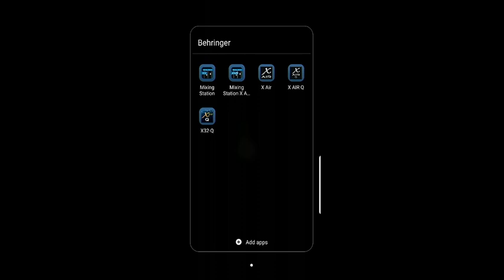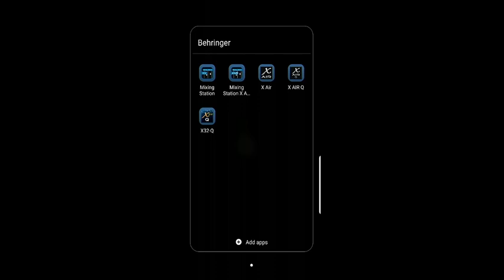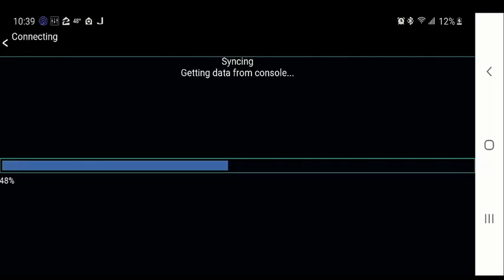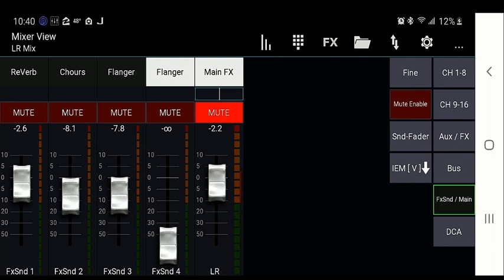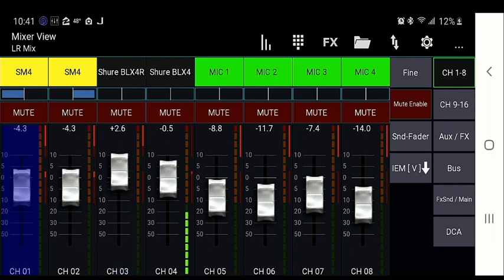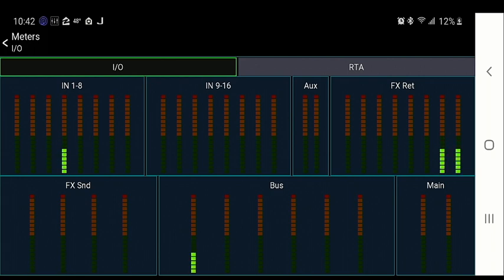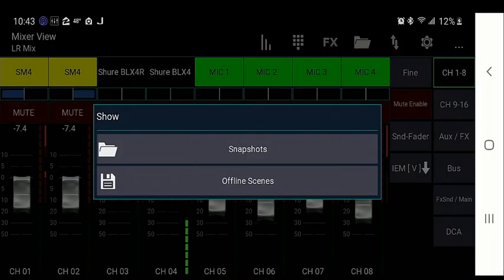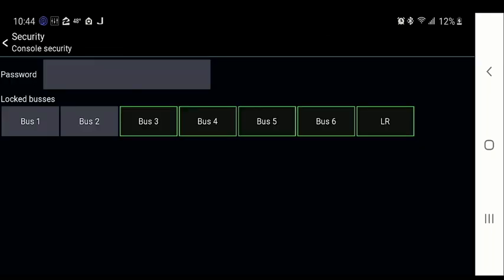Mix Station XAir - Overview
Here is a quick overview of the MixStation Air App for the Behringer X Air Mixers

There is also a version for the X32 ( MixStation ) as well

The application layout
Functionality
Features
GUI
and also what features that you would like to have

Thanks

zZounds - Pro Audio Gear - Pay as you Play!

Get your Amazon Prime Membership - Here
] take advantage
of all that the Prime Membership has to offer

Music Instruments